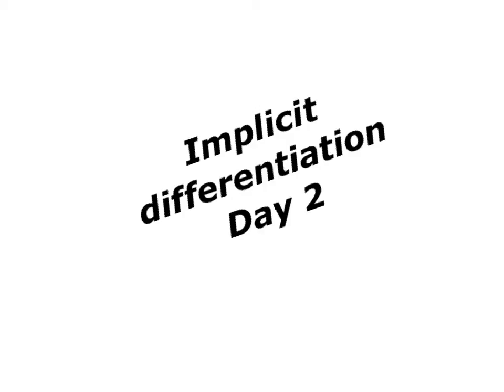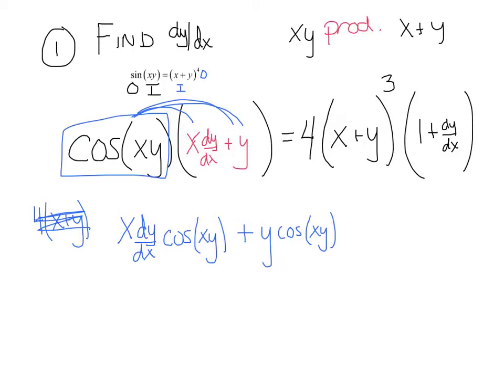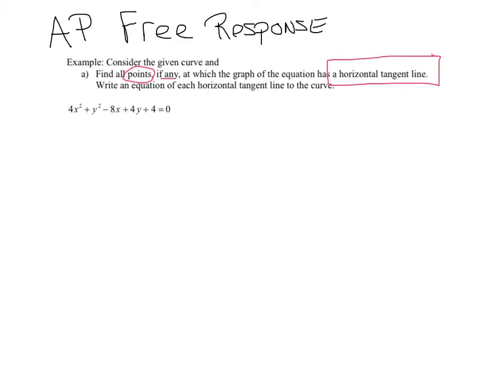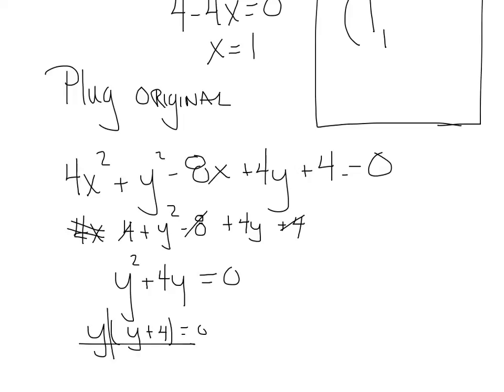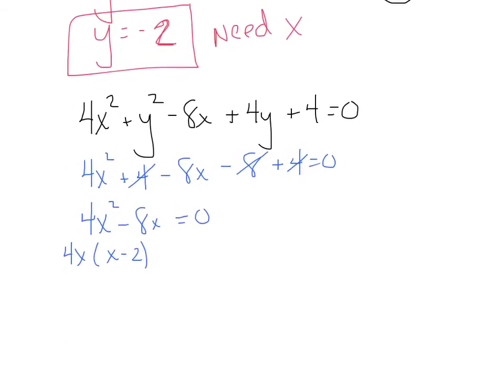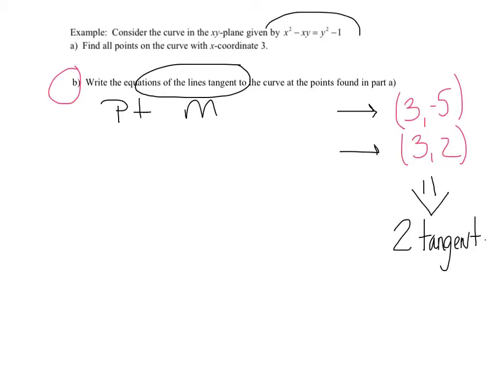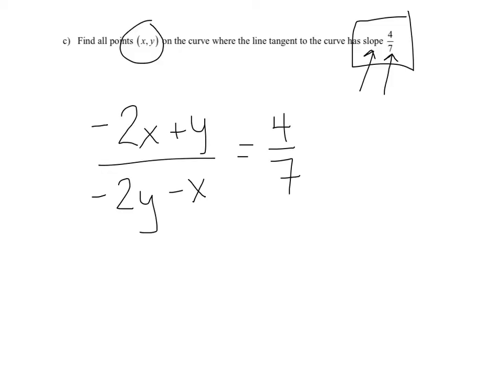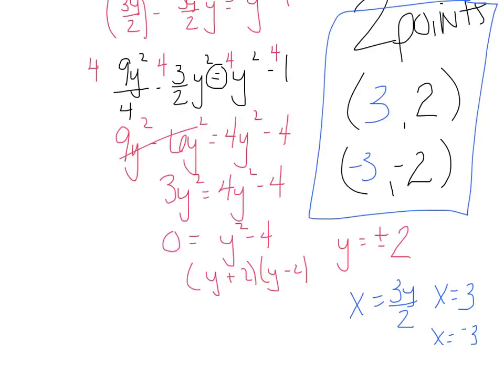Implicit day two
implicit day 2